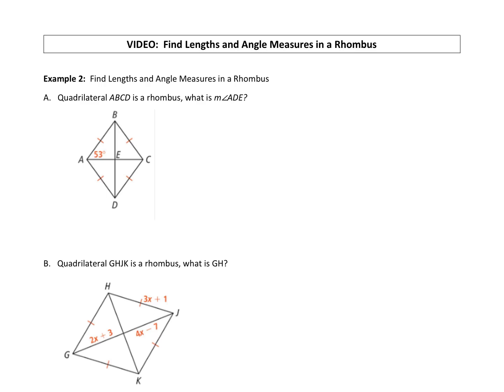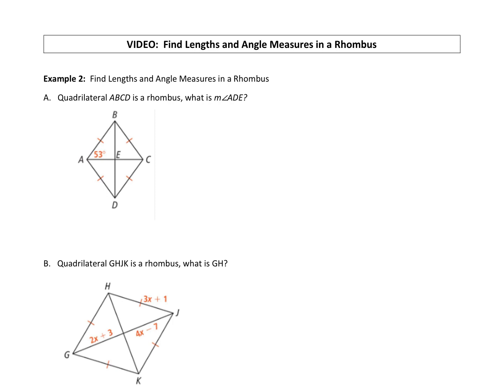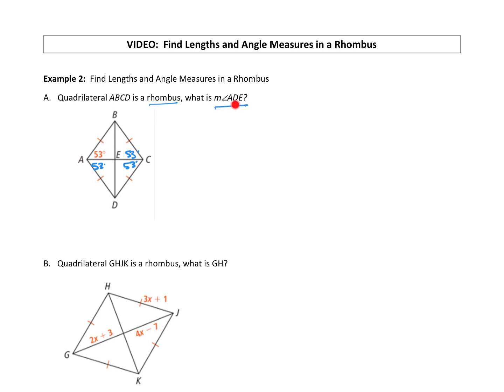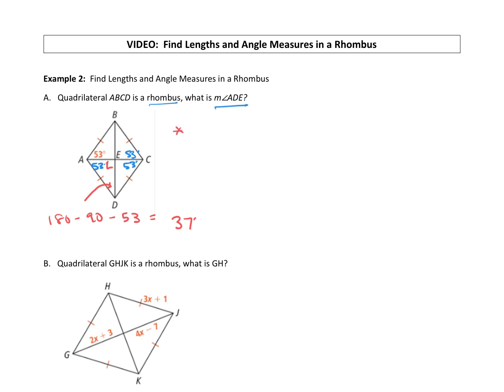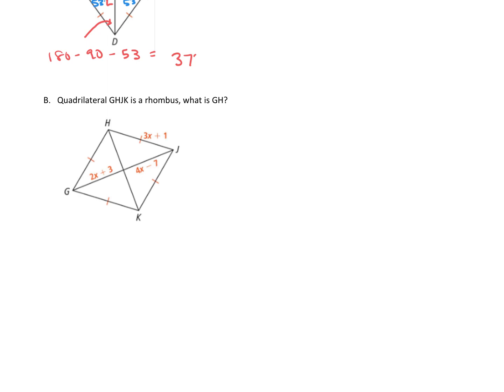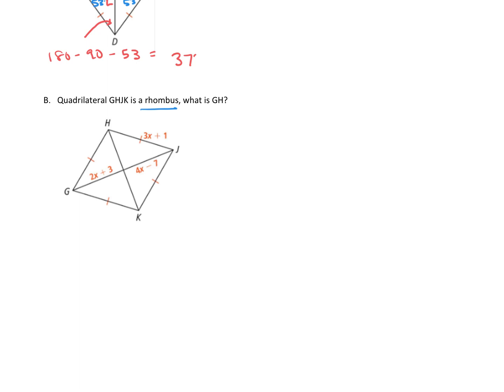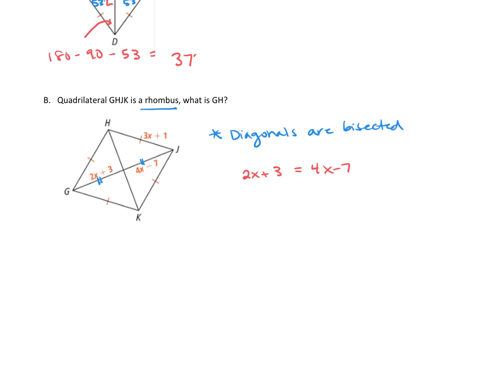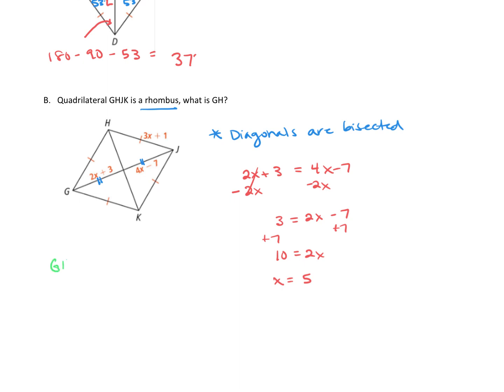Find Lengths and Angle Measures in a Rhombus